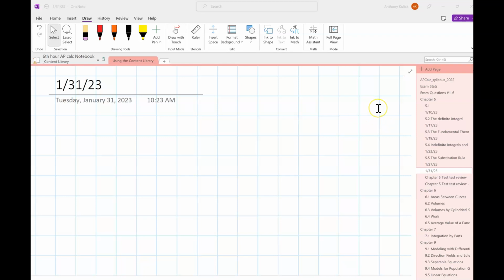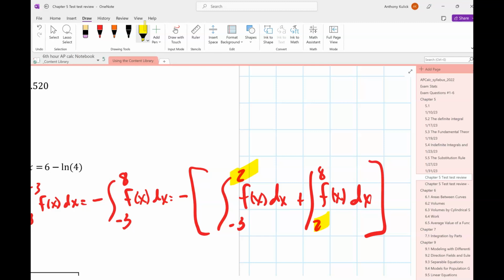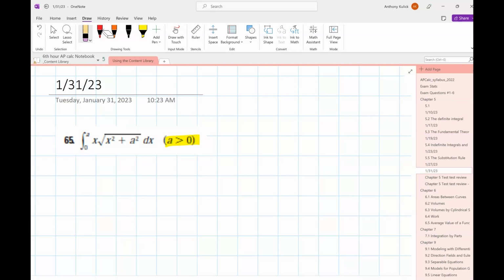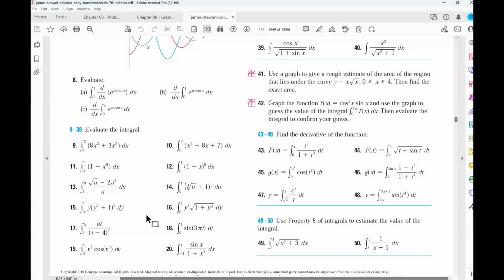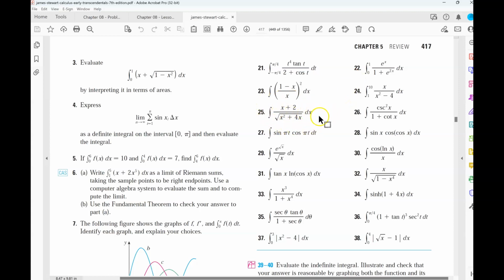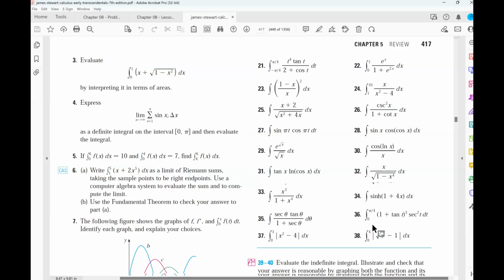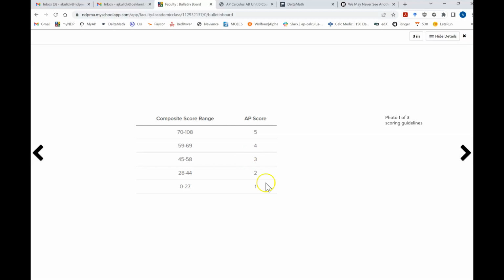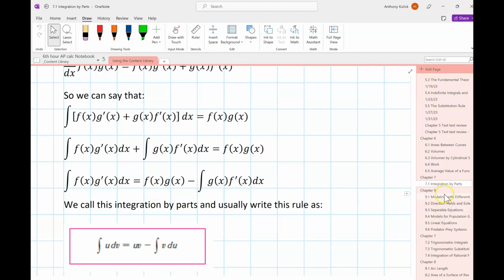1/31/23 AP calc - 6th hour